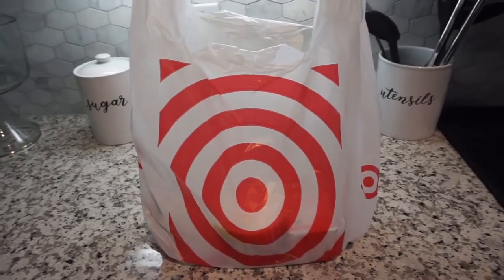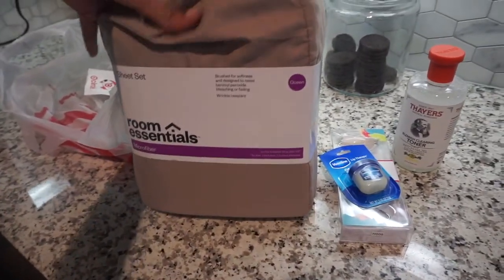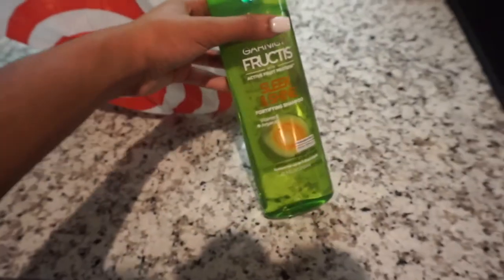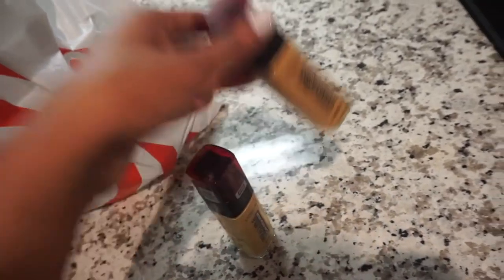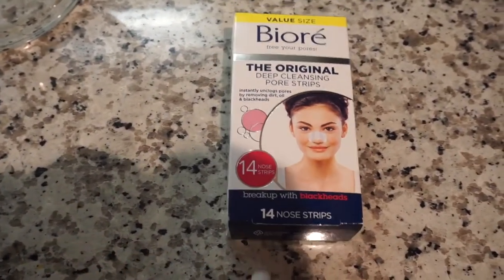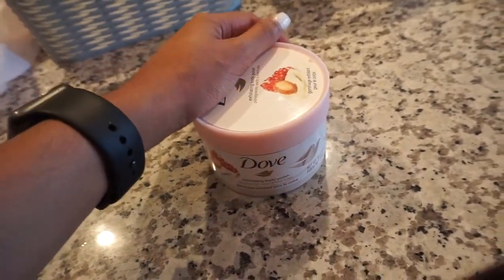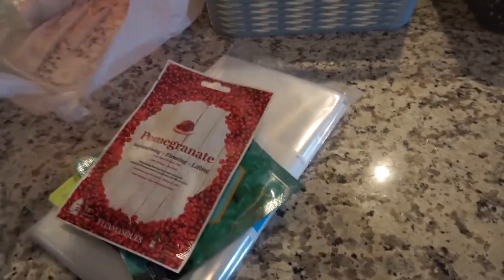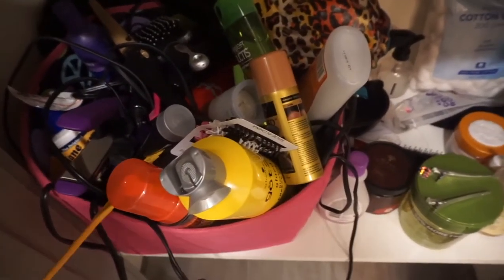HUGE TARGET HAUL | lemonadee jade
hey angels ! i hope you discovered some new things to try in this HUGE TARGET HAUL ! i know like many of you, going to target has become the new hangout spot since quarantine ! lol i decided to give you guys a target haul on things that i typically buy/new things i'm trying from target ! if you try any of these products, don't forget to tag me on ig @lemonadeejade ! give this video a big THUMBS UP if you love hauls like this & want to see more ! 👀🎯